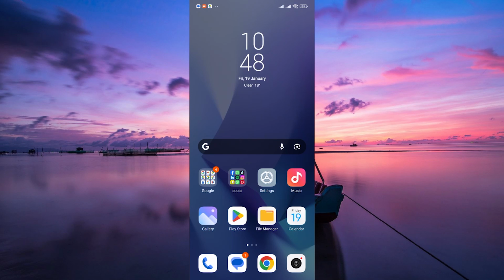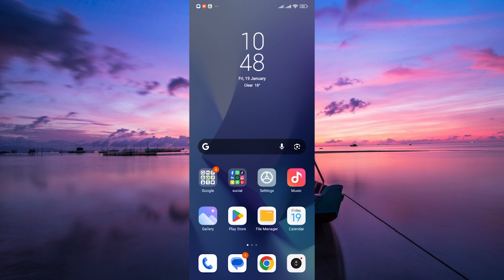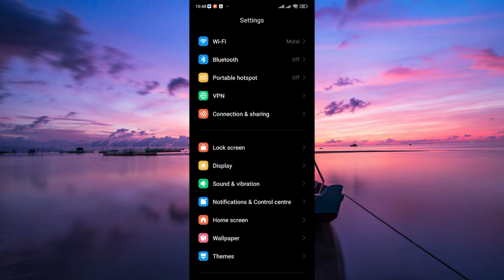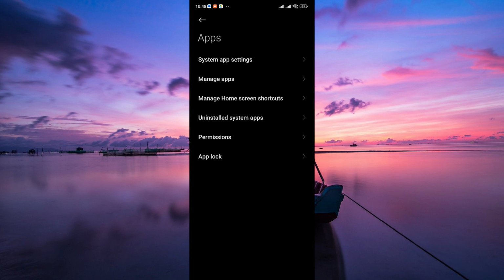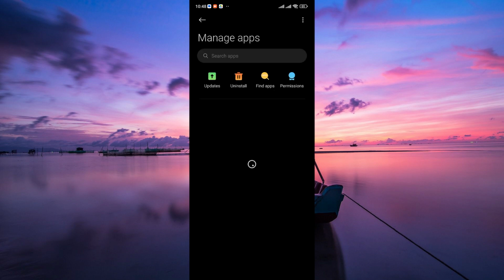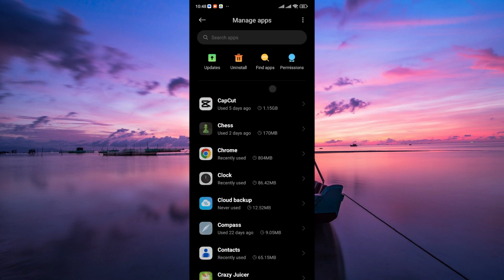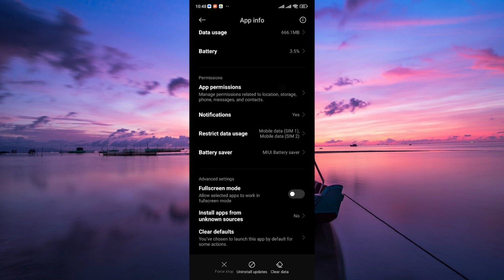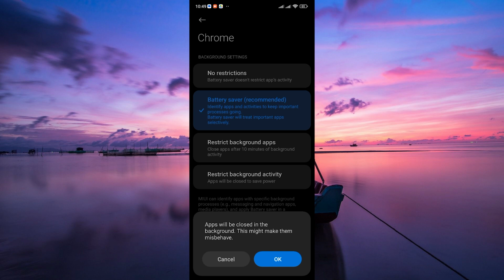How To Turn On and off Microphone on Android (2025) - Easy Fix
In this video, we will explain to you about: How To Turn On and off Microphone on Android (2025) - Easy Fix